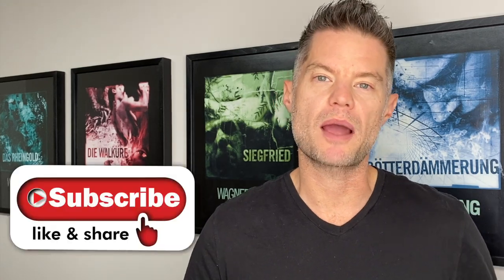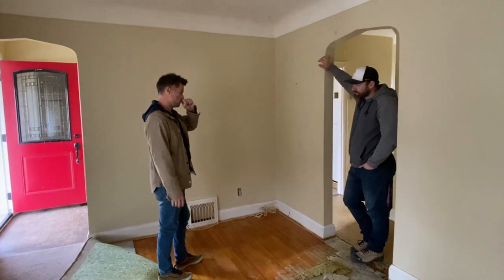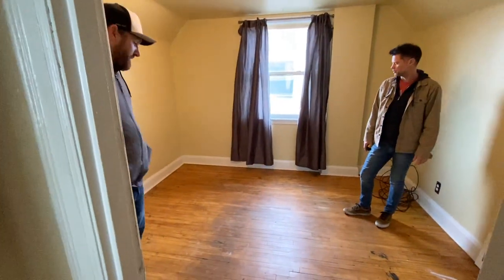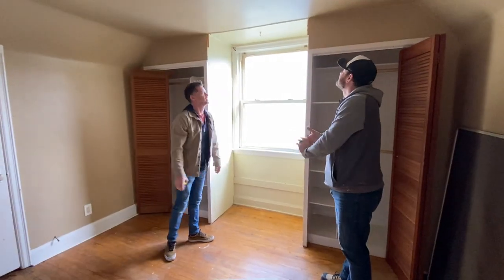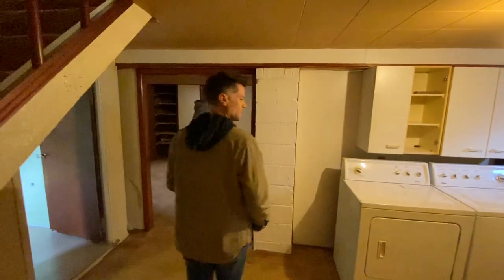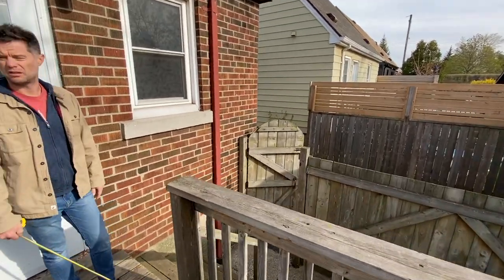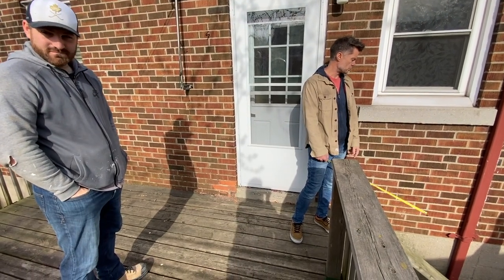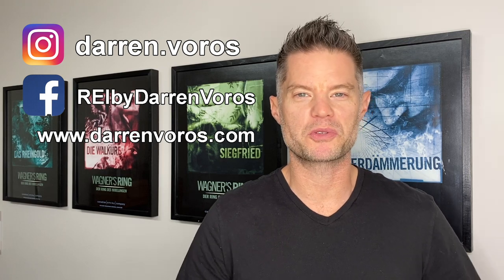INVESTMENT PROPERTY WALKTHROUGH - Part 1. What renovations should be done on a rental property.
A complete walkthrough of my recent investment property. My joint venture partner and I perform a room by room walkthrough to decide on what items need to be renovated or updated and what items can remain as is.

This video will be part of a new series showing you how to take a investment property from acquisition to disposition. The original plan was to flip this property but because of recent uncertainty in the market, I am now planning to flip this property to a joint venture partner and hold it as a rental with a percentage ownership moving forward.

If you haven't already watched the video on how I was able to acquire this property through private financing you can check it out here:

The strategy I will use on this property is called Flip to a Joint Venture Partner or Flip To JV. If you haven't seen that video you can check it out here:

Stay tuned for the next video in the series when I return to the property post-demolition to see what "surprises" have been uncovered and what the plan will be moving forward with the basement unit and the main and 2nd floor apartment.

Darren Voros